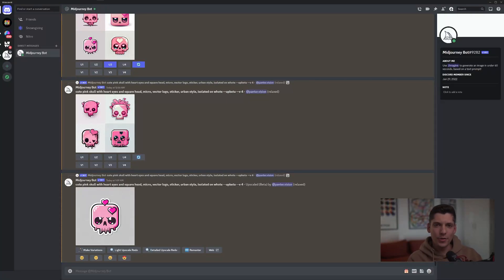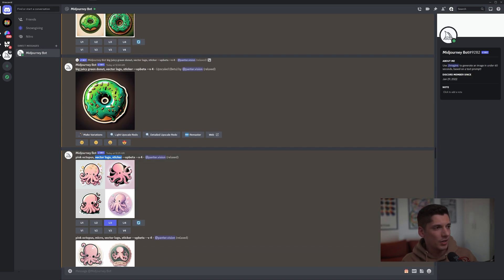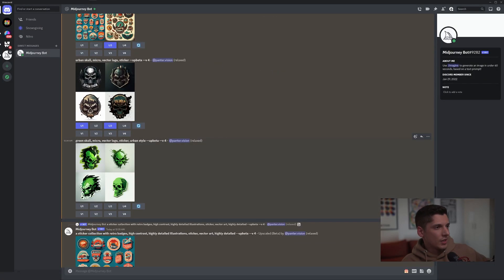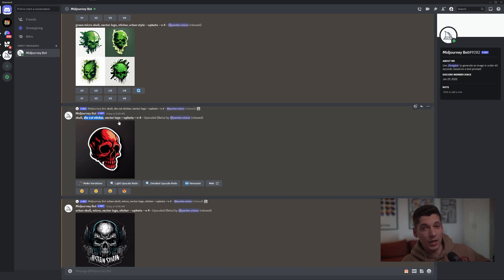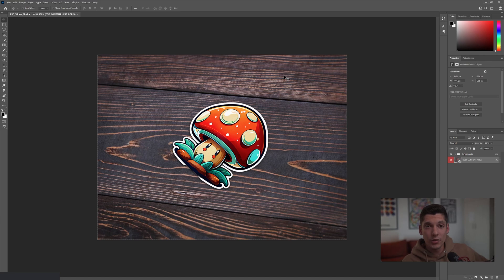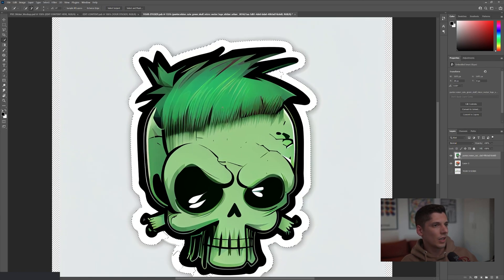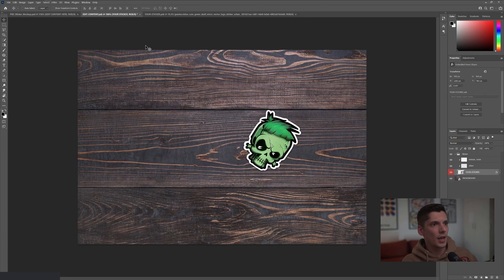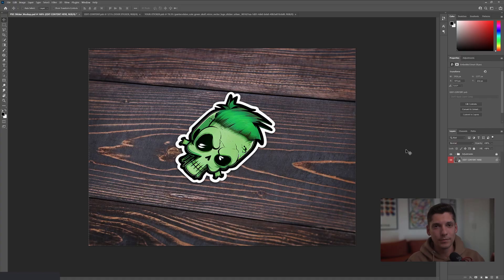Stickers in Midjourney and Photoshop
Midjourney seems like nailed this sticker approach pretty well and it's fairly easy to create cool funky sticker designs. Sticker prints are small, adhesive-backed designs that can be affixed to a variety of surfaces. They are often made of vinyl or paper materials and can be printed with a wide range of colors and designs. Sticker prints are popular for use as decorative elements, labels, and promotional materials.

0:00 Intro
0:10 Sticker prompts
1:14 Download image
1:27 Open mockup
1:50 Remove white background
2:18 Save it in mockup
2:47 Outro